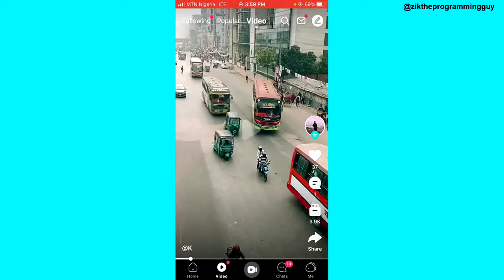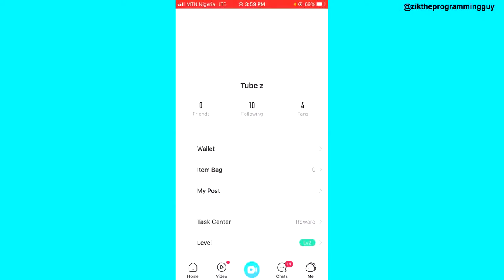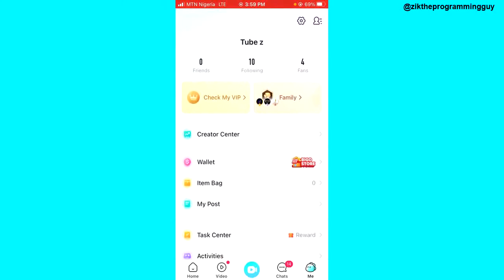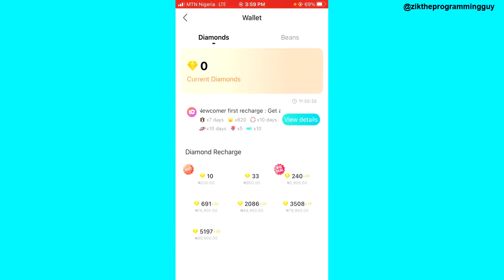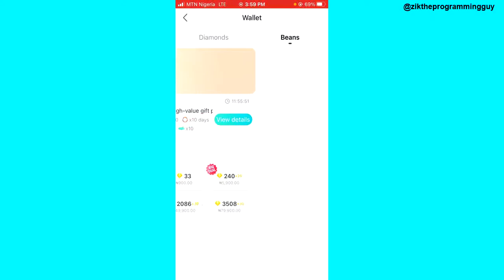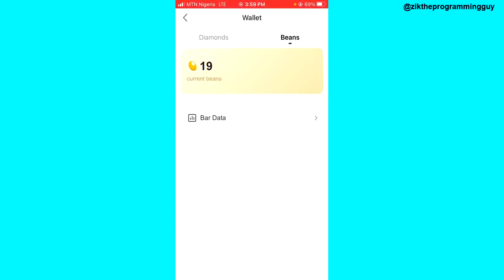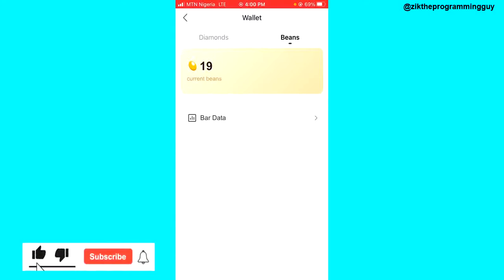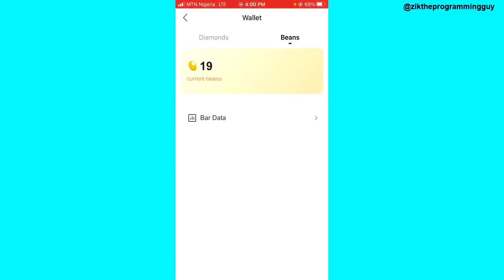How to Exchange Rewards in Bigo Live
In this video, I will show you how to exchange rewards on BIGO live and withdraw your beans.

This video is related to :-
► how to withdraw money on bigo live